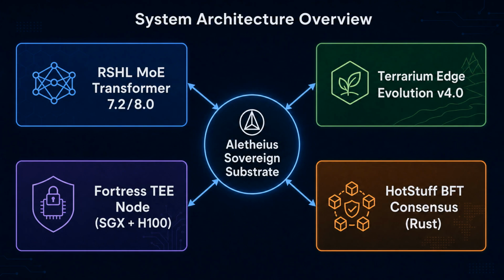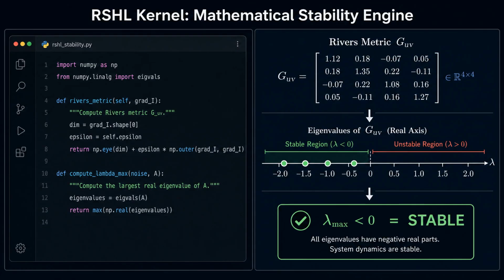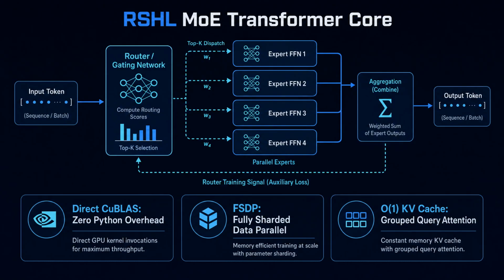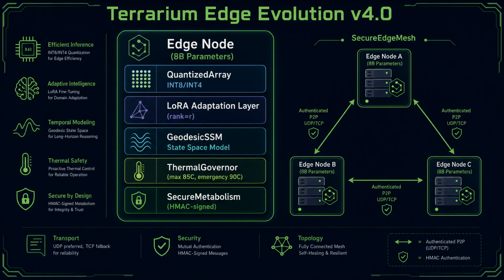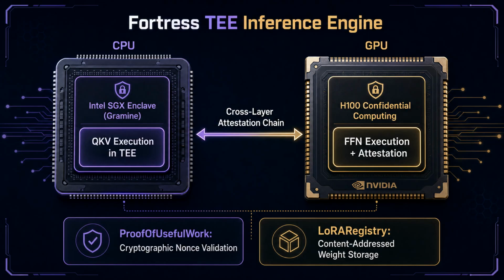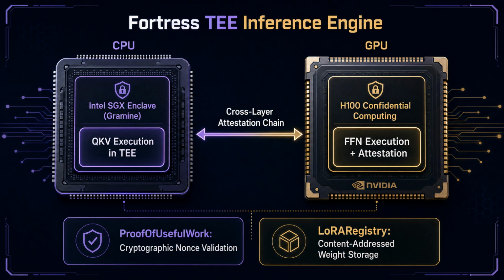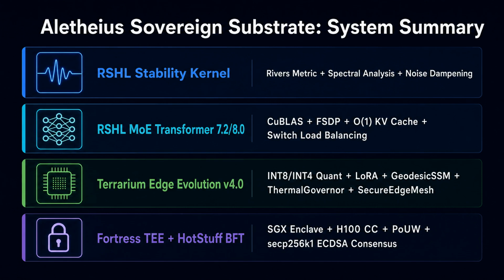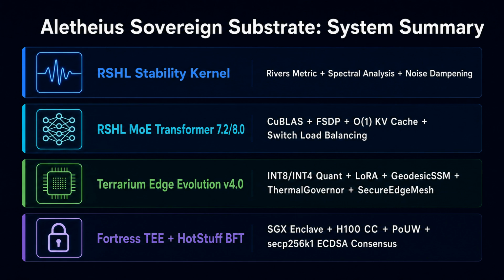RSHL Kernel & Aletheia Substrate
This video covers all seven components of the system in order:

1. System Architecture Overview - the four-layer structure of the Aletheius Sovereign Substrate
2. RSHL Stability Kernel - Rivers Metric, spectral radius (λ_max), and noise dampening cycles
3. RSHL MoE Transformer 7.2/8.0 - CuBLAS dispatch, FSDP, and O(1) KV cache
4. Terrarium Edge Evolution v4.0 - INT8/INT4 quantization, LoRA adaptation, GeodesicSSM, ThermalGovernor, SecureEdgeMesh
5. Fortress TEE Inference Engine - Intel SGX (Gramine) + H100 CC, cross-layer attestation, PoUW, LoRARegistry
6. HotStuff BFT Consensus (Rust) - Propose → Prepare → Pre-Commit → Commit → Decide, secp256k1 ECDSA, 2f+1 safety
7. System Summary- all four pillars consolidated